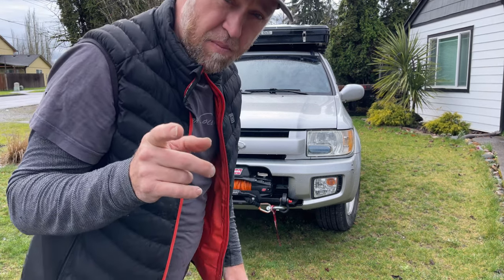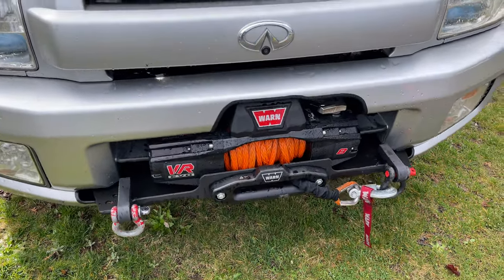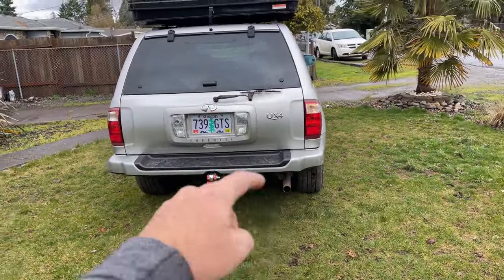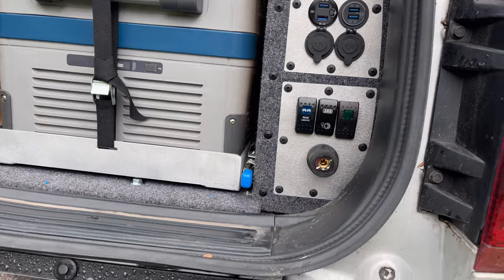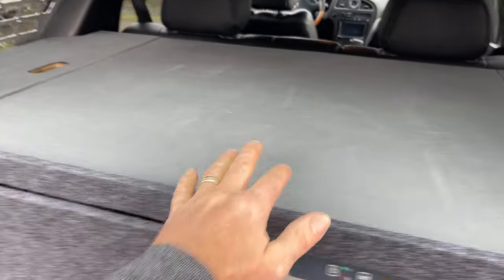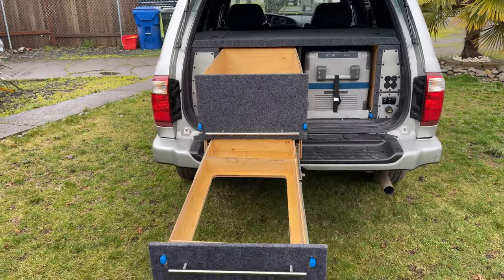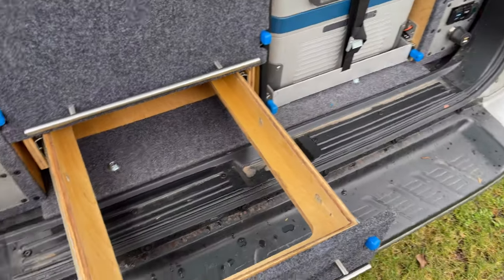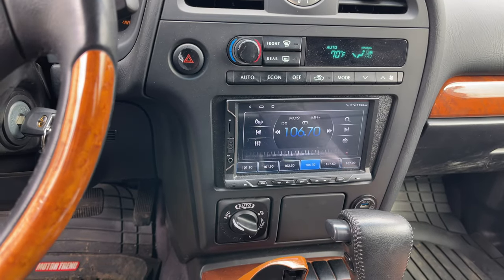Infiniti QX4 / Nissan Pathfinder R50 - AGM Battery, Winch, Drawer System and other updates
In this video I cover latest upgrades/updates on the R50 QX4 build

Everything from AGM battery to the drawer system goodies in the back.

Links to items used in the build, and I'm not associated with any of them (FYI):

Quarter Window Molle panels

Links To Items seen in videos
I will add to the list as things come in/renew

Kitchen & Cooking:

Bamboo Folding Camp Table

Outdoor 5 pc Cook Set

Plastic Dinnerware Set

Stainless Utensil Set

Papertowel Holder

Coffee Pot / Water Kettle

Hot Water Dispenser

Bialetti Coffee Maker

Camp Chef Everest Stove - shorturl.at/jpCE6

Hose w/30 Psi regulator

90deg elbow - quick disconnect

Electric, Communication & Utility:

WeBoost - Cellphone Booster

Magnetic Rechargeable Work Light

Solar Panel 100W

Solar Panel controller

Auxbeam 8 gang switch panel

Handheld Radios

Trasharoo - Spare Tire garbage enclosure

10in Chainsaw

Digital Inclinometer

Transmission Cooler

Air Bags Rear Suspension

Wheel Spacers

Diesel Heater

Diesel Heater hose

Hand Creme Extreme Duty